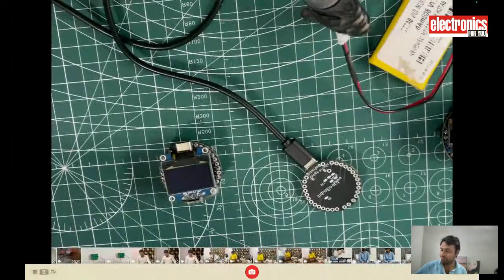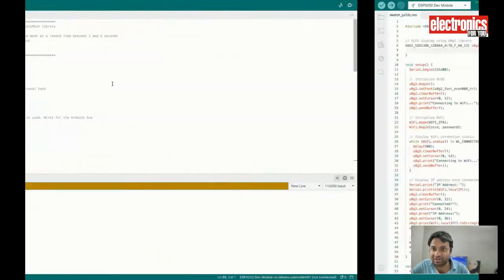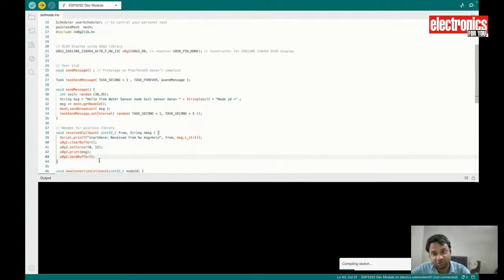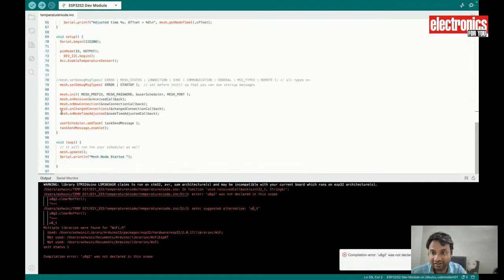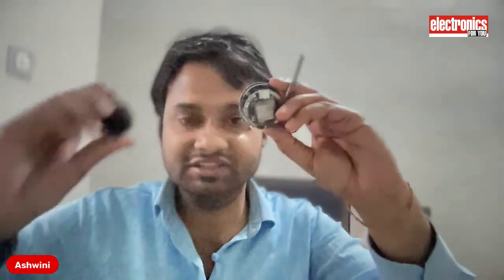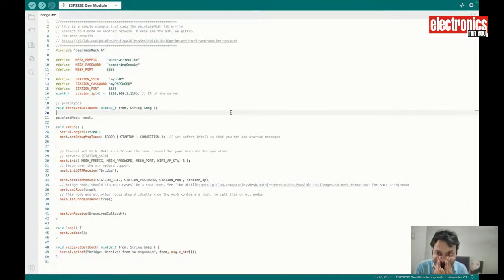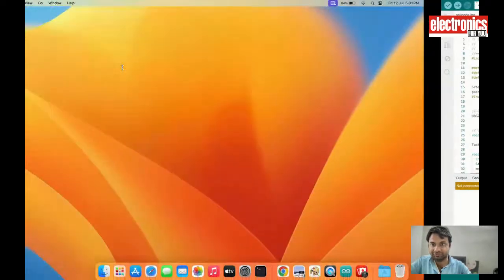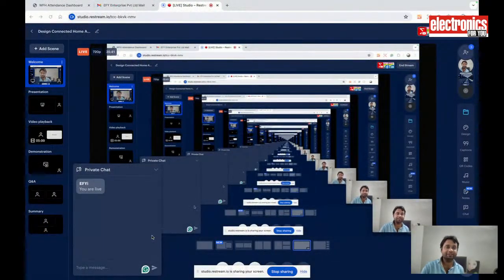Design Connected Home Automation and Industrial Automation using MESH Sensors Node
What you can expect from this Live Session?

✅ Learn How to make a Mesh network using ESP CHIP

✅ Learn How To Connect Multiple Devices to Each Other in MESH